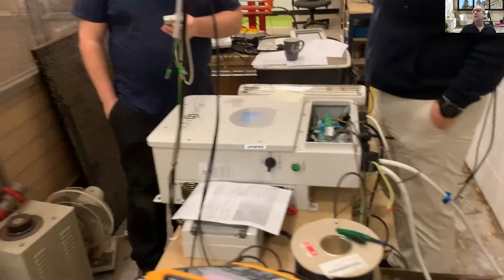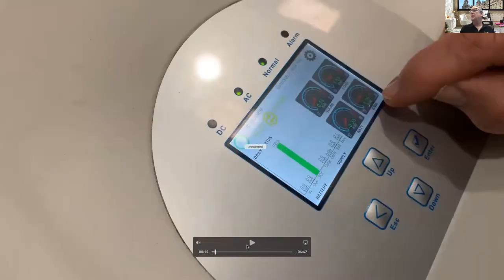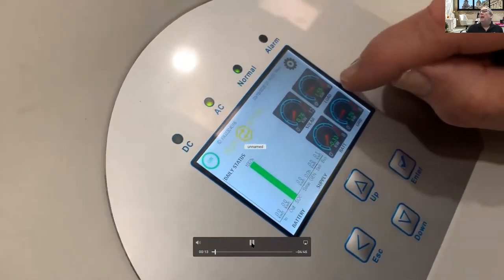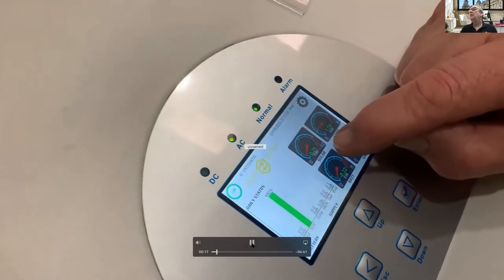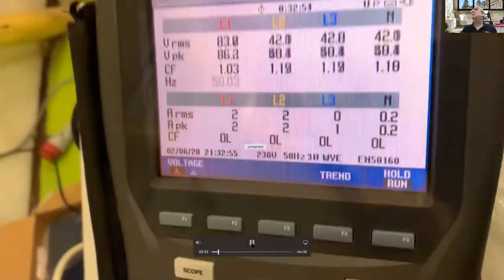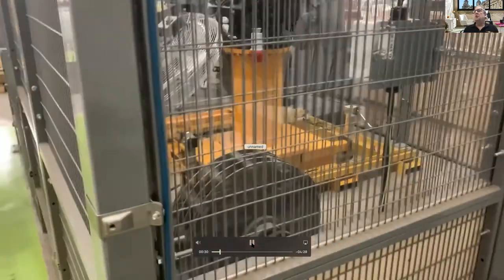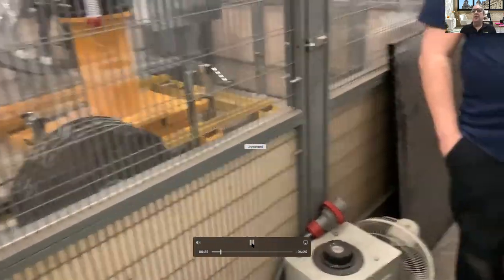Wind Turbines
Using a wind turbine with the Sunsynk storage inverter